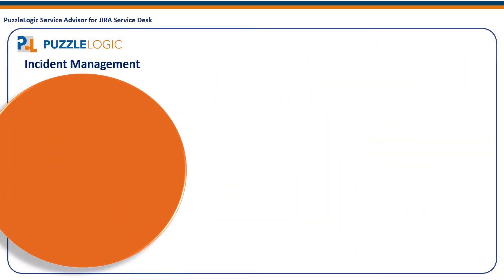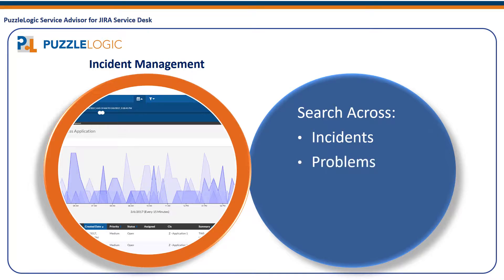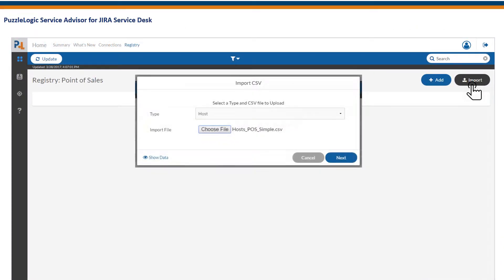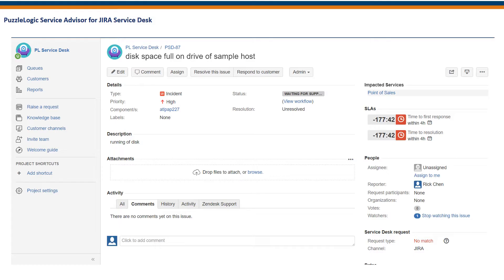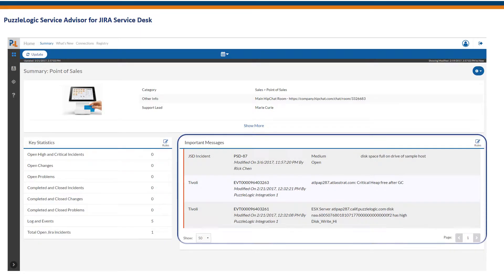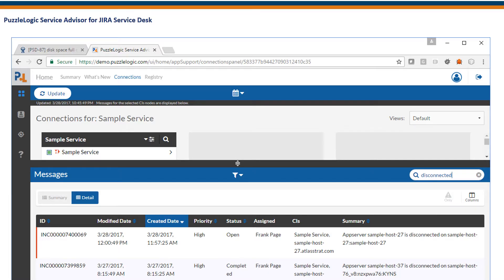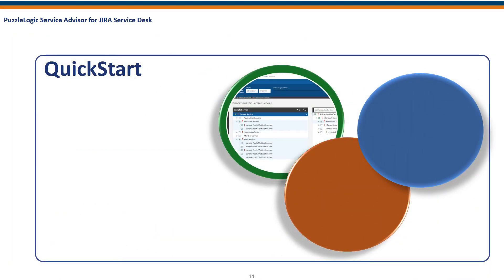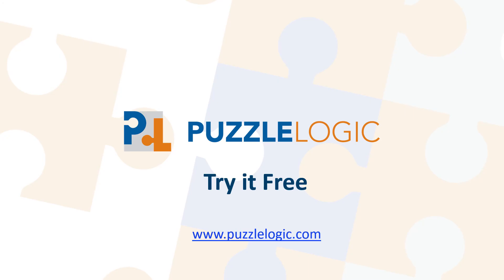PuzzleLogic Service Advisor for JIRA Service Desk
PuzzleLogic Service Adviser is a unified incident and configuration management platform to track, manage, and support your critical business apps across your cloud environments.